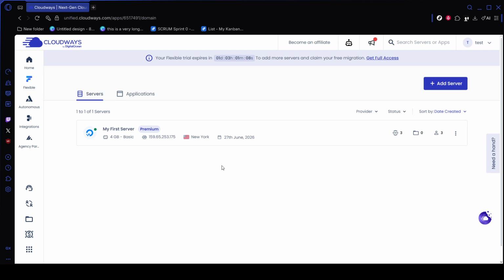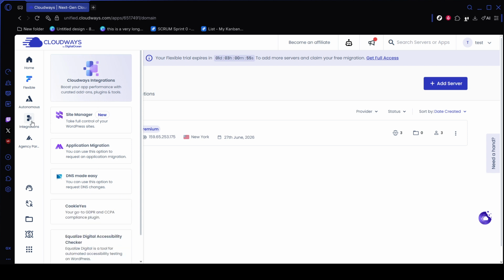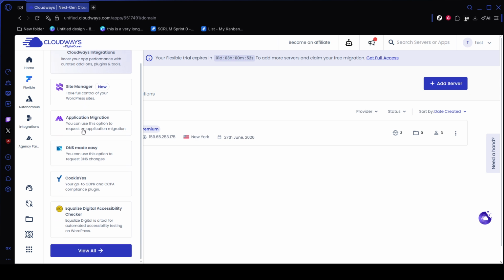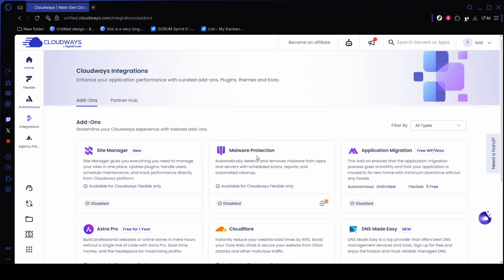How To Set Up Cloudways Alerts [Step By Step Guide]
In today's video we cover How To Set Up Cloudways Alerts [Step By Step Guide]